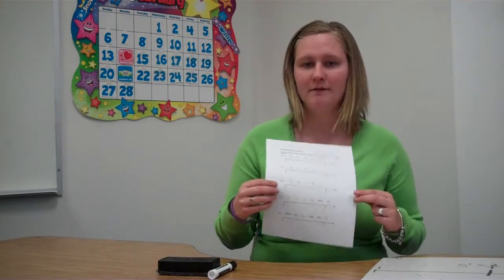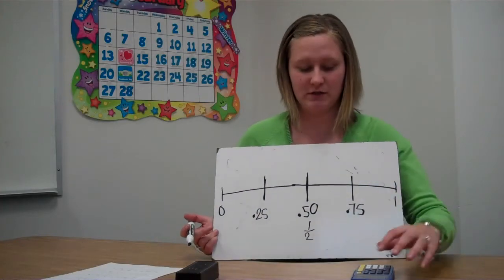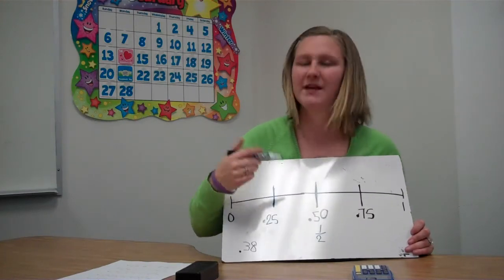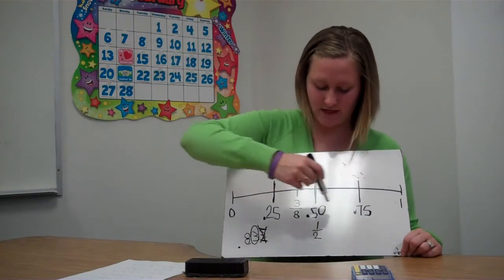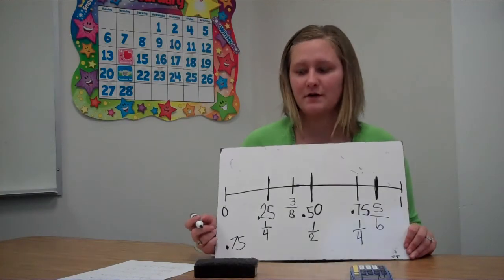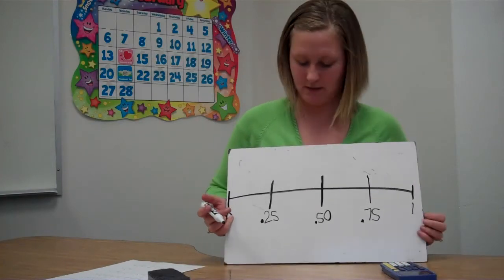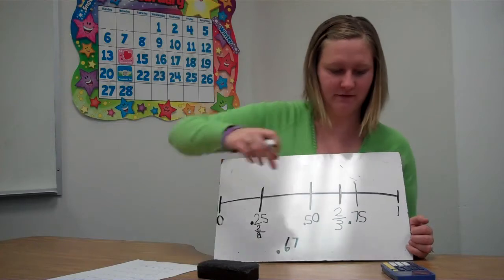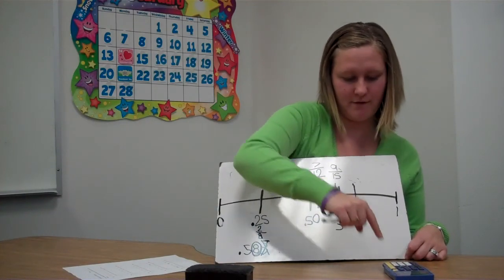number line homework